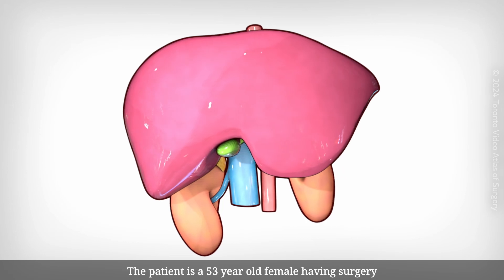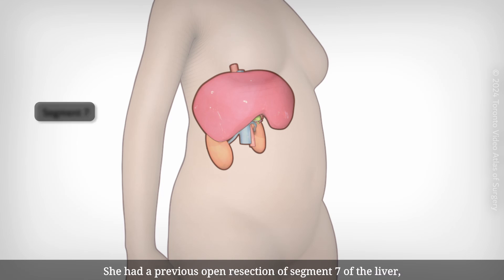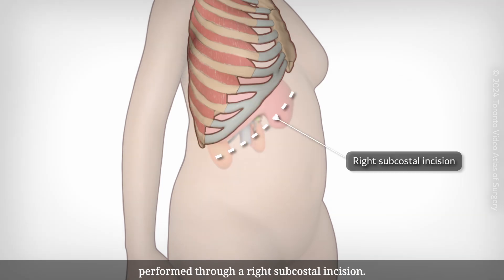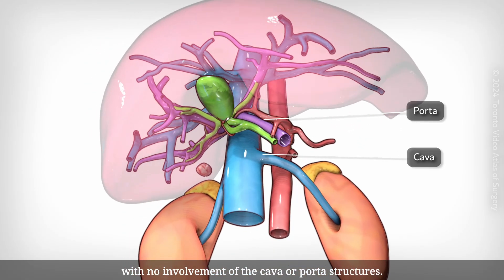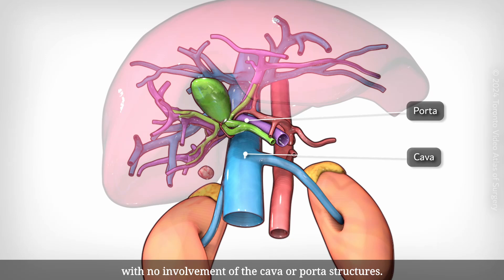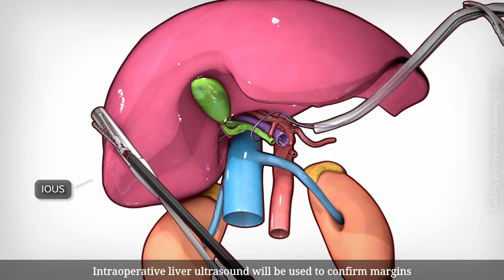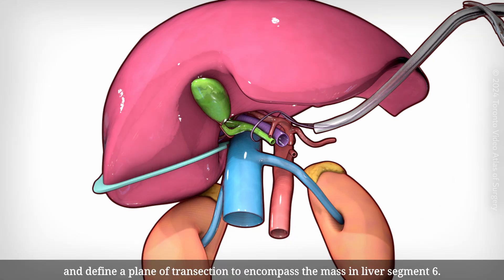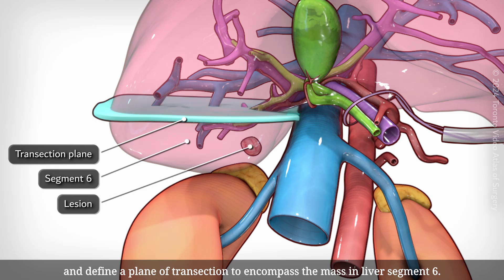Robotic Liver Segment 6 Resection | TVASurg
Robotic Liver Segment 6 Resection

This medical animation demonstrates the surgical plan for a robotic liver resection of segment 6 with Pringle maneuver for epithelioid hemangioendothelioma.